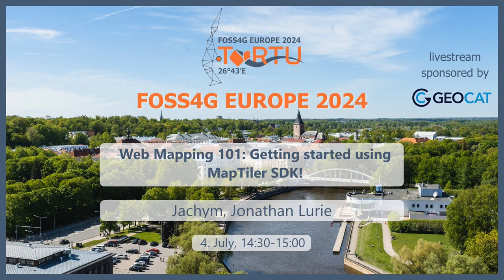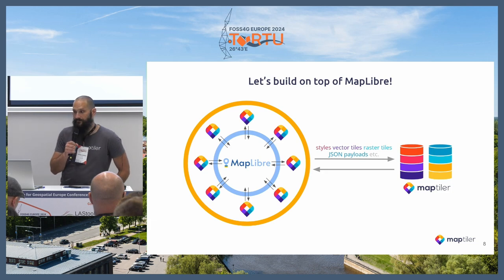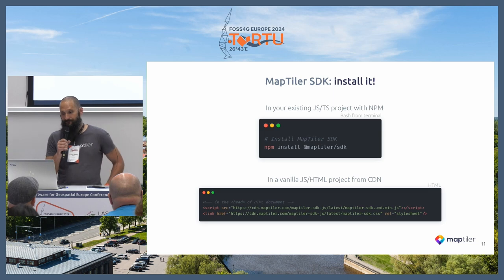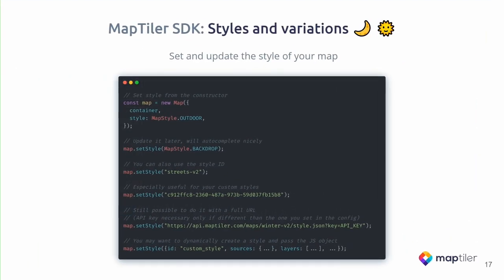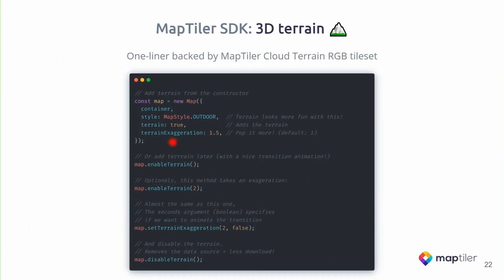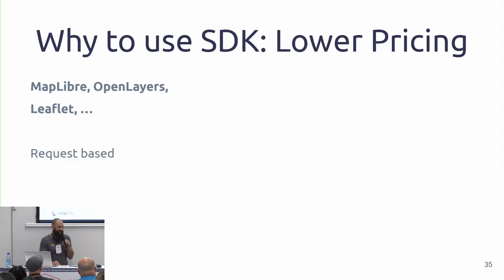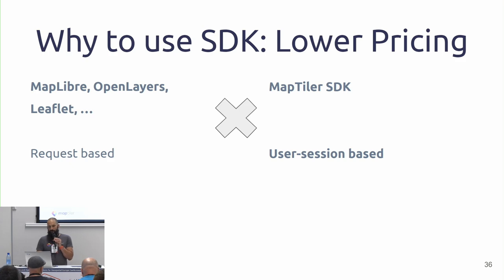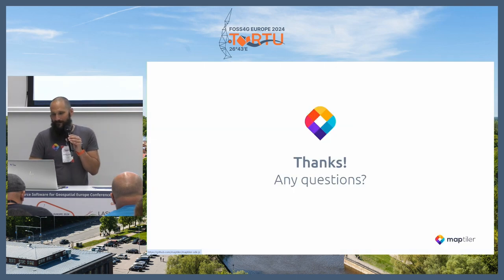FOSS4GE 2024 | Web Mapping 101: Getting started using MapTiler SDK!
This talk is for curious minds who want to get started with web mapping, regardless of their experience in GIS!

We will see how to set up a development environment from scratch and explore the coolest features from *MapTiler SDK*. Then, we will learn how to use them to make better maps that are actually useful and can tell stories.

Our tools: JavaScript, TypeScript, and a bit of CSS, but if you have never heard of those, that's fine too, this talk is beginner-friendly! (and what's better than learning about web programming with an actual project in mind!)

PS: It will be easier if you are already familiar with the basics of programming and some general concepts, even with another language such as Python: what's a variable? what's a function?

Jachym
Jonathan Lurie

Room: GEOCAT (301) @ 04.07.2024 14:30:00